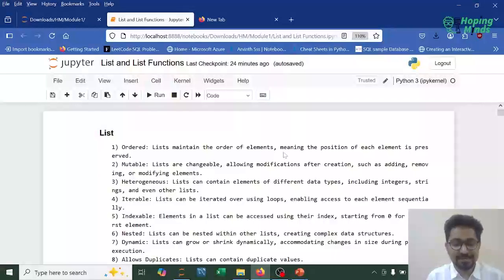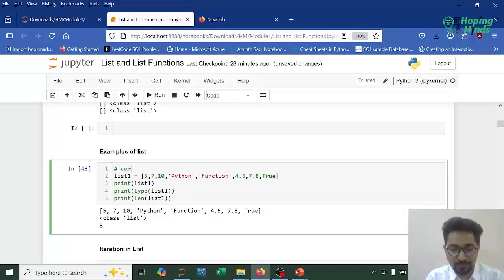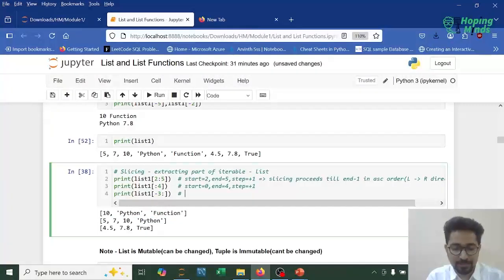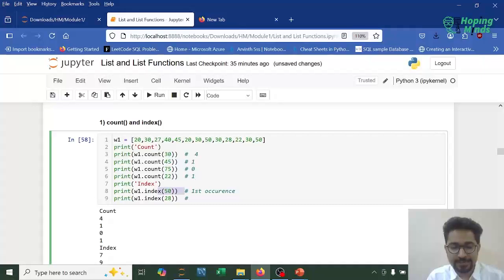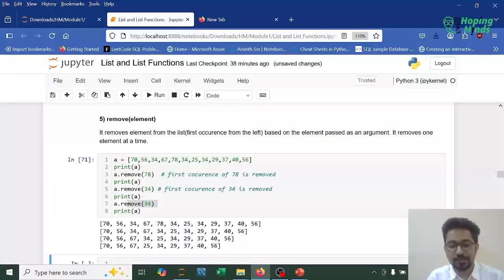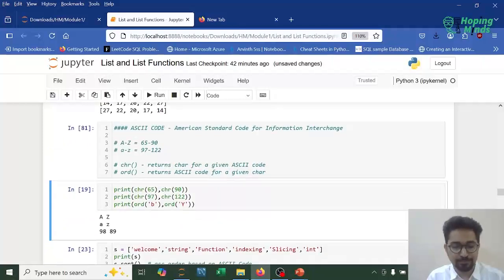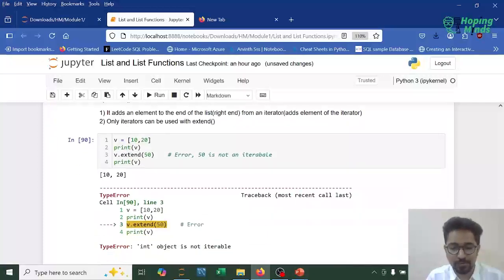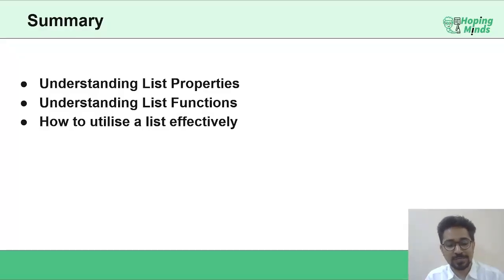2.1 List Properties and functions